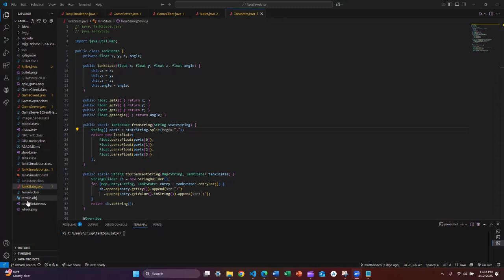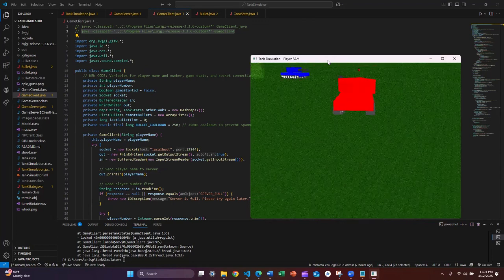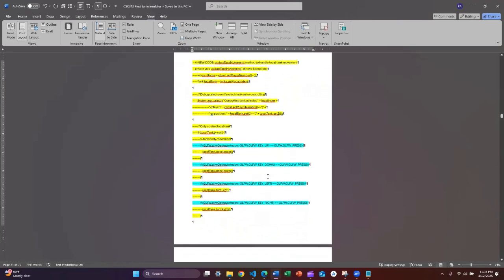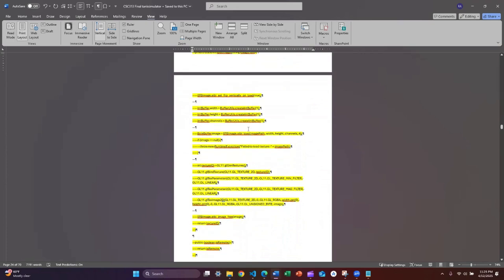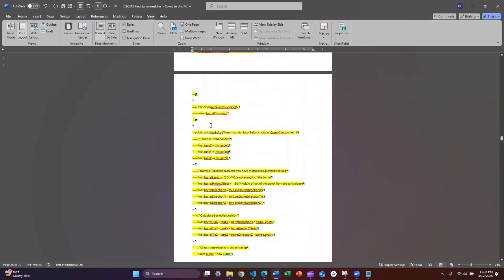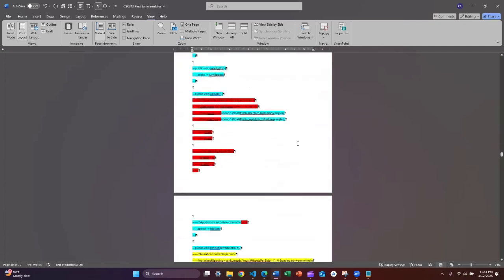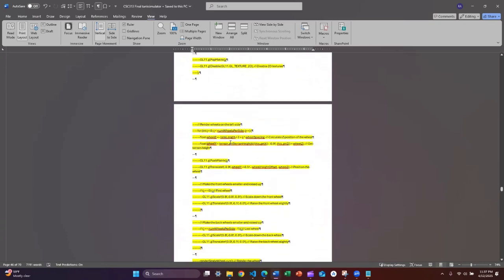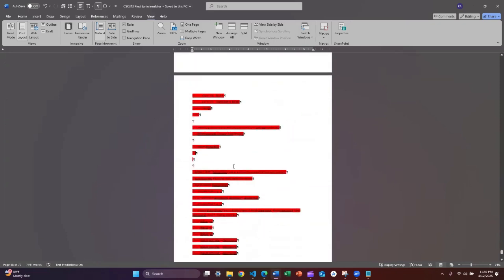CSC313 Final Project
Benjamin/dp/B0DF6B63DB/ref=sr_1_1?crid=W9FYBR7OTP9N&dib=eyJ2IjoiMSJ9.LvVwV6lf
 HPGLOOhcx3BPjg.gXmxabwDDxToVS1g7m24afn1kqyHC2f1iVFcxBRUJgI&dib_tag=se&key
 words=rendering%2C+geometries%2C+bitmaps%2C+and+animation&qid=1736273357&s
 prefix=rendering%2C+geometries%2C+bitmaps%2C+and+animation%2Caps%2C128&sr=
 8-1

Microsoft. (2025). Copilot (GPT-4) [Large Language Model]. //copilot.microsoft.com/